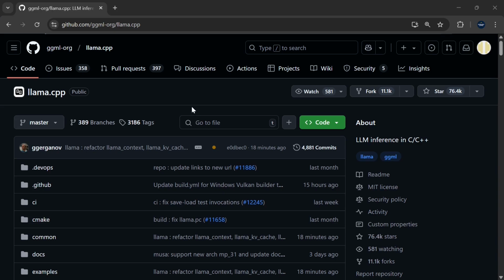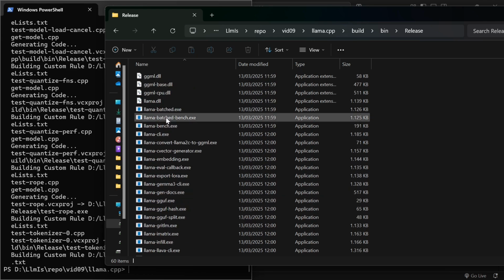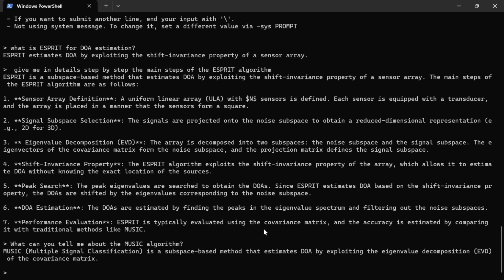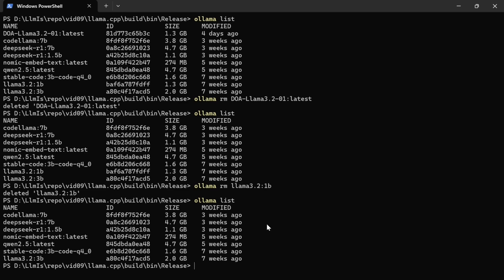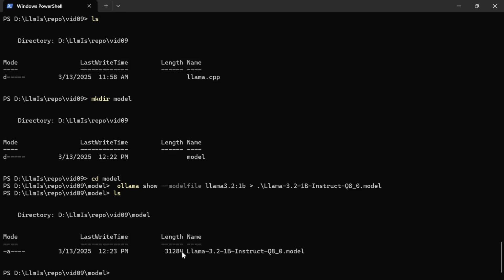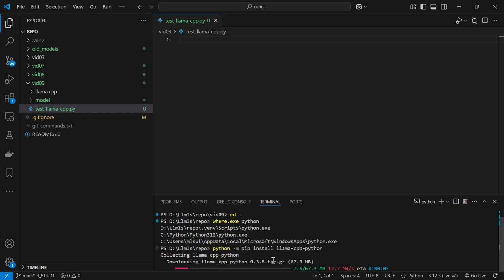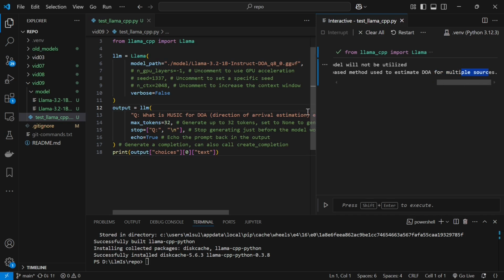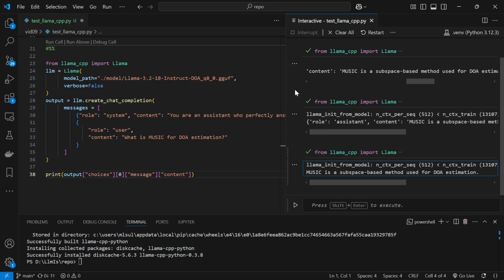Generative AI 09: LLMs in GGUF with Llama.cpp and Ollama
In this video:
 1- Build and run the CLI with GGUF file
 2- Ollama create model with GGUF file
 3- Using llama.cpp in python